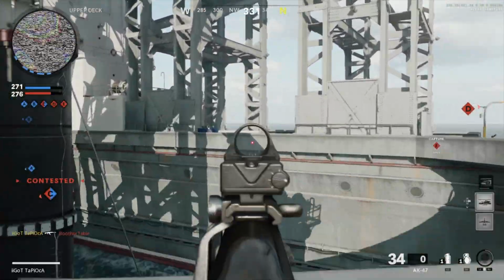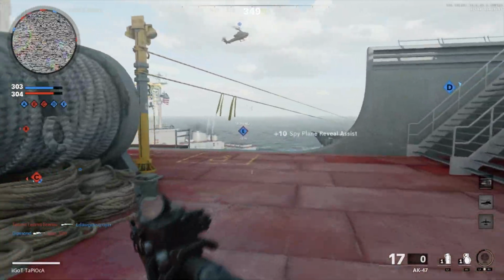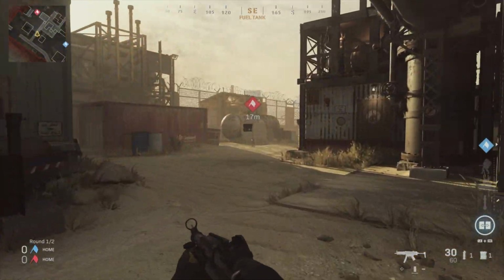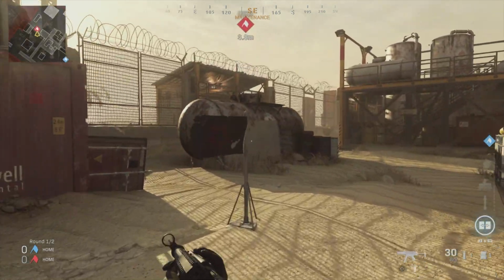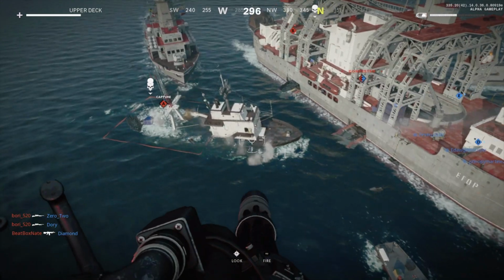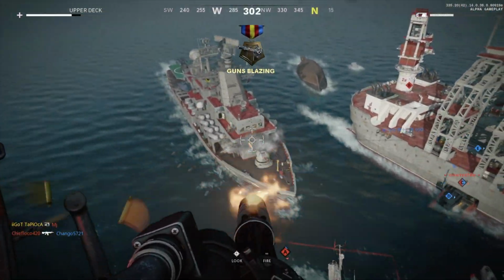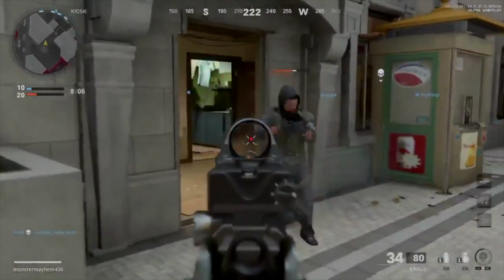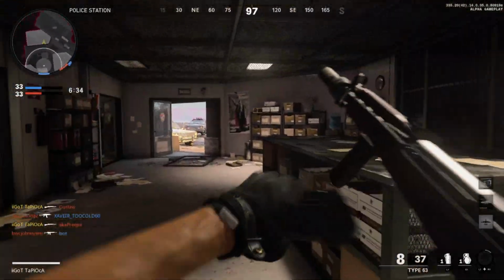What's better Cold War or Modern Warfare? (All Gun Animations + Graphics) | Does Cold War Feel Off?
Cold War vs Modern Warfare - Why does Cold War feel so light? In this video we will be covering the differences in Cold War vs Modern Warfare. We'll be breaking down the Sliding Animations, Grenade Animations, C4, All Weapons, and MORE in Cold War vs Modern Warfare. In this episode we will specifically be comparing the movement mechanics and the graphics/animations part of the discussion. Once the Call of Duty Black OPs Cold War Beta comes out on October 8, 2020, I'll be making another video comparing all aspects of the game including gameplay, modes, how many enemies you see in a match in Cold War vs Modern Warfare etc. so if you're interested in that make sure to subscribe so you know when that video goes up! Sorry that the audio for Cold War guns was missing, but once I found out that the audio wasn't there, the Cold War Alpha had closed already :( Thank you guys for watching!

TIMESTAMPS:

Intro - 0:00
Movement Speed - 0:36
Sliding (Why Cold War Feels Light) - 1:50
Grenade + Tacticals - 3:03
C4’s - 3:08
Stuns - 3:24
Smokes - 3:29
Frag Grenades - 3:38
Climbing Ladders - 4:34
Graphics load late - 4:50
Can you spot the enemy? - 5:03

Recoil + Reload Comparison of ALL Guns - 5:59
XM4 VS M4A1 - 6:19
KRIG VS KILO 141 - 6:33
AK-47 VS AK-47 - 6:45
MP5 VS MP5 - 7:04
TYPE 821 VS UZI - 7:19 (Sorry for typo in the video)
AK47u VS AK-47 (Conversion Kit) - 7:38
M16 VS M4A1 (M16 CONVERSION) - 7:56
TYPE 63 VS SKS - 8:19
RPD VS PKM - 8:39
STONER 63 VS FiNN - 9:24
LW3-TUNDRA VS AX-50 - 9:54
PELINGTON 703 VS KAR98K - 10:34
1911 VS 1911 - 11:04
DIAMATTI VS RENETTI - 11:17
GALL SA-12 VS ORIGIN 12 - 11:28
HAUER 77 VS MODEL 680 - 11:48
CIGMA 2 VS PILA - 12:12